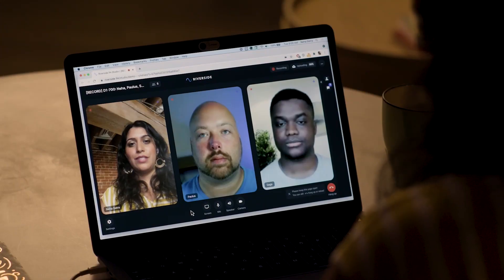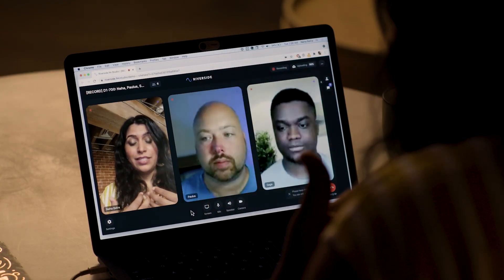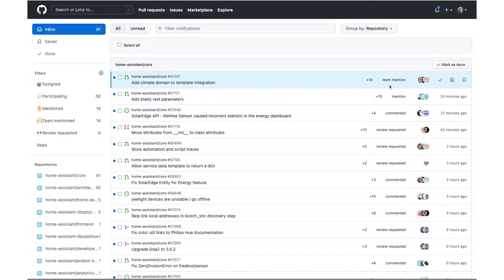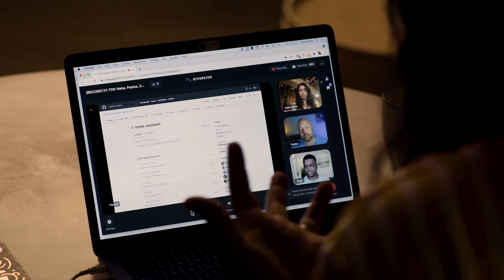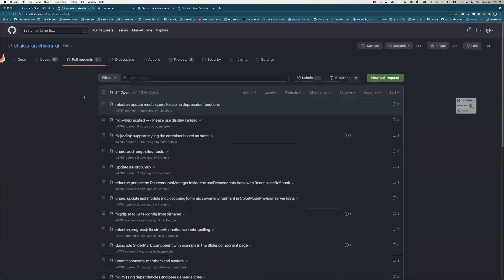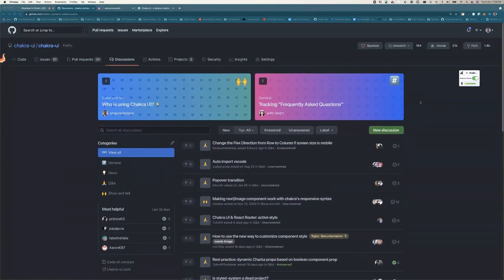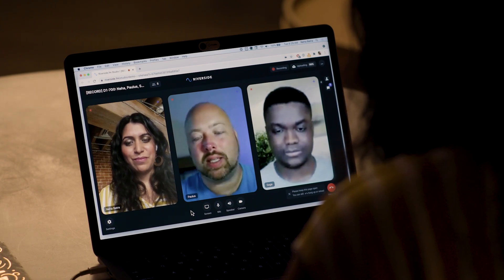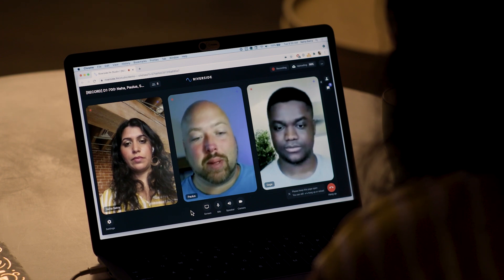Meet the Maintainers - GitHub Universe 2021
Presented by:
Neha Batra, Director, Software Engineering
Segun Adebayo, Creator and Maintainer, Chakra UI
Paulus Schoutsen, Founder, Home Assistant

Thanks!